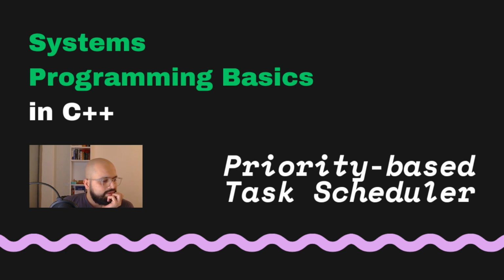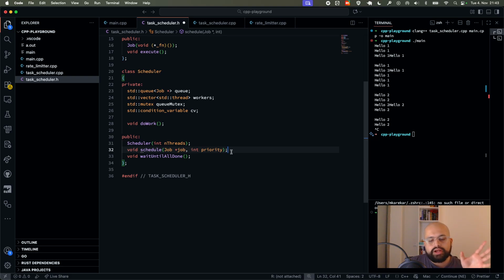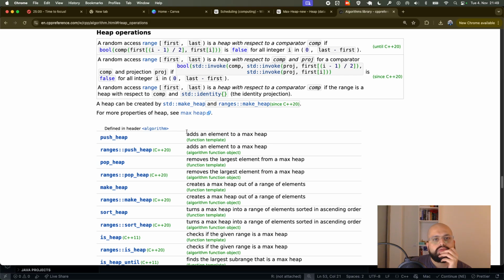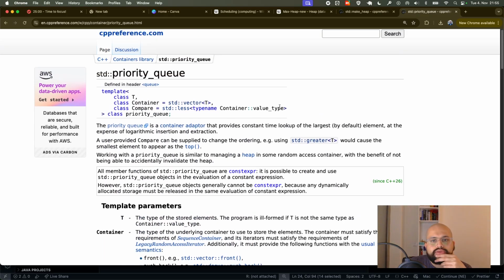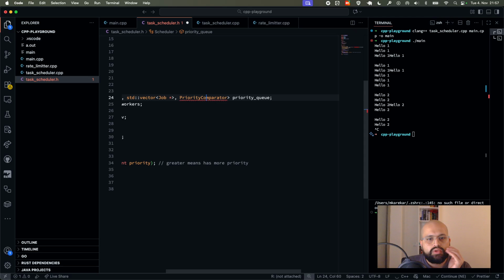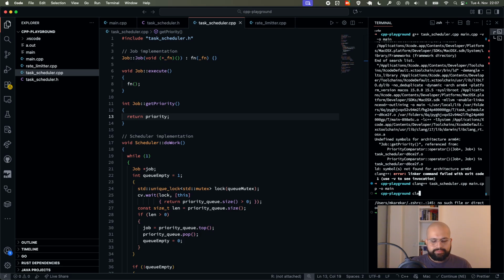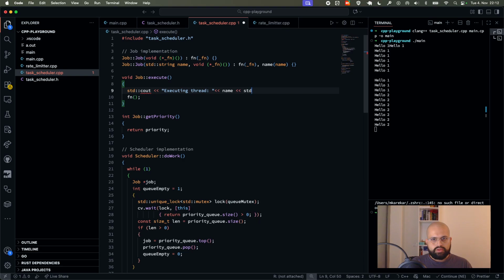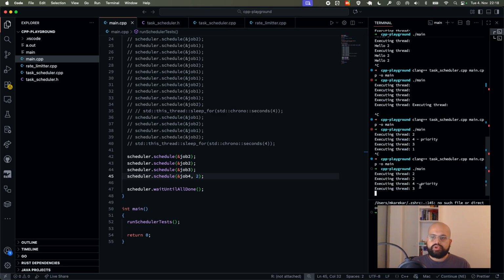Systems Programming Basics | Priority-based Task Scheduler in C++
This is a continuation of the previous task where I try to build a task scheduler in C++ - part of a small series where I build small projects related to systems programming.